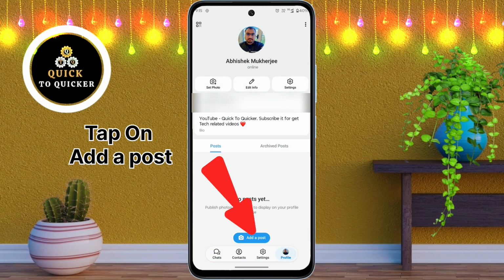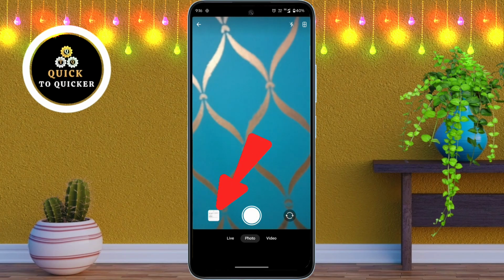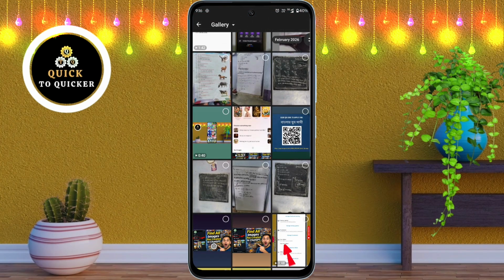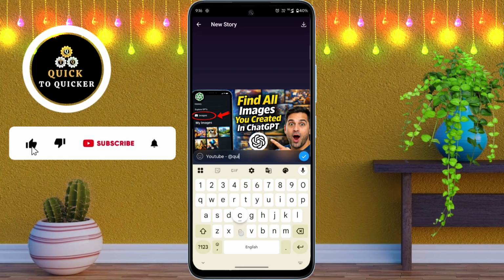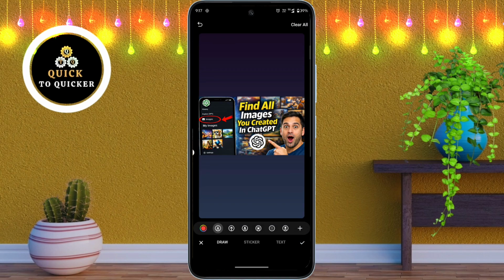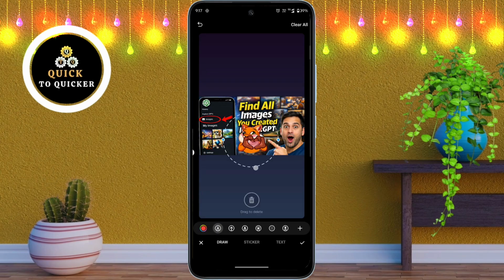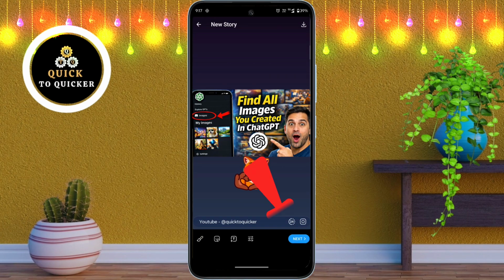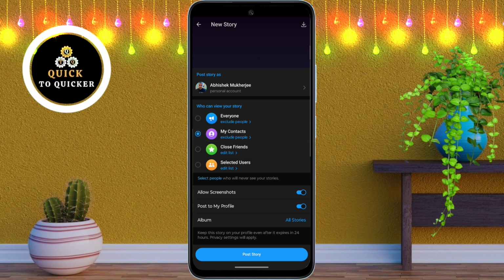How To Post Telegram Story Without Premium | Stories On Telegram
Want to know how to post a story on Telegram without premium? In this video, I will show you the complete step-by-step process to upload a Telegram story easily using your phone.
You will learn how to take a new photo or video for your story, upload media from your phone gallery, add captions, stickers, and text, and customize your story before sharing it. I also show how you can choose who can view your story by selecting privacy options like Everyone, My Contacts, or Selected Friends.
This tutorial is perfect for beginners and anyone who wants to use Telegram stories without buying premium.
📌 In this video, you will learn: ✔ How to post Telegram story without premium
✔ How to upload photo or video to Telegram story
✔ How to add captions, stickers, and text
✔ How to edit and customize Telegram story
✔ How to select story privacy settings
✔ How to share Telegram story easily